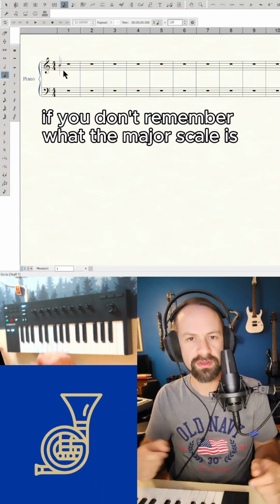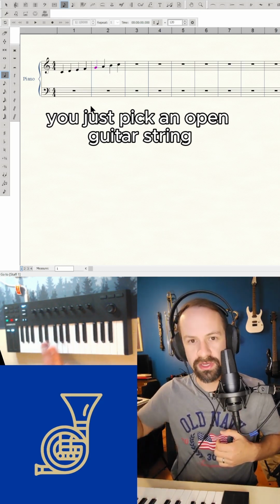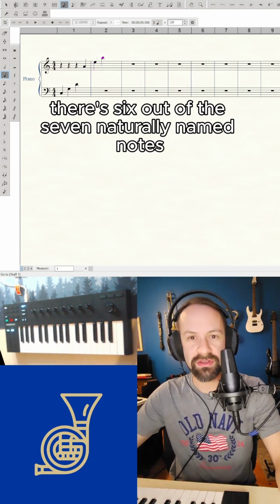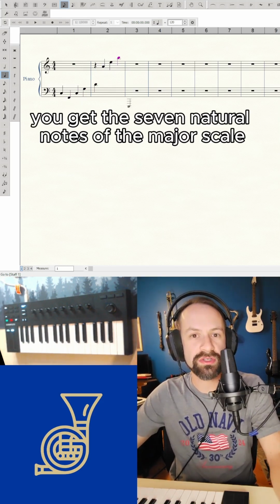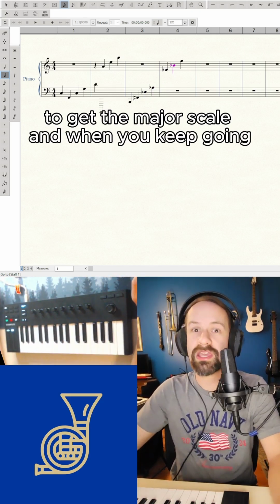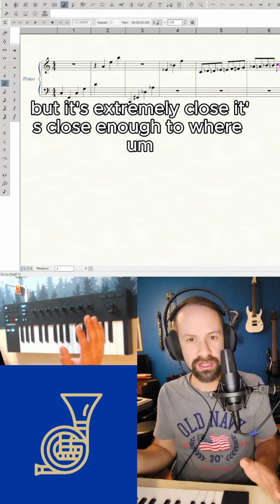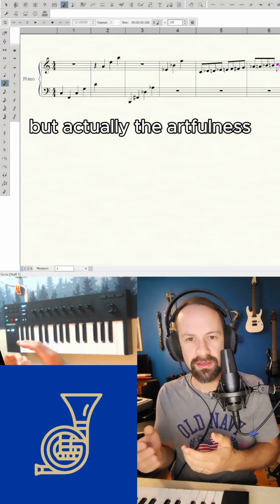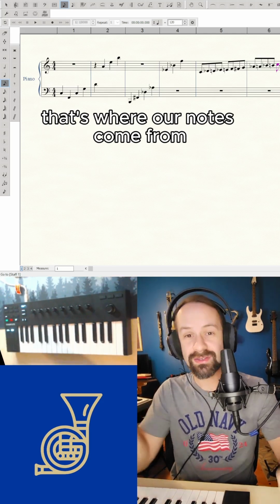Where does the Major Scale come from?? Music Thoery Tips